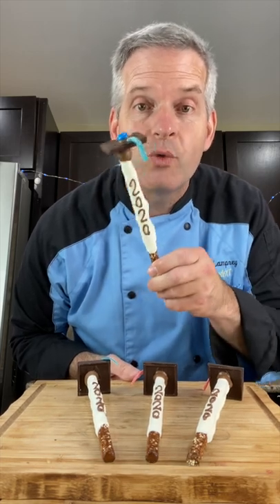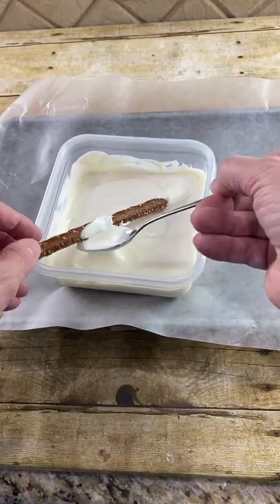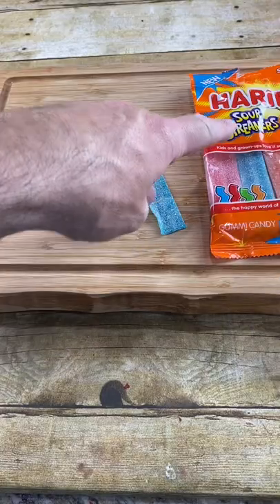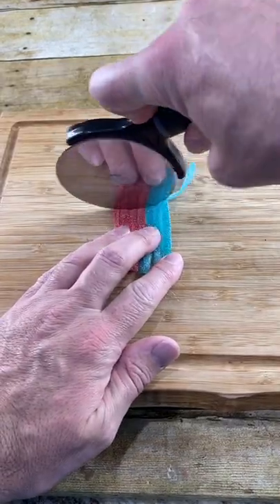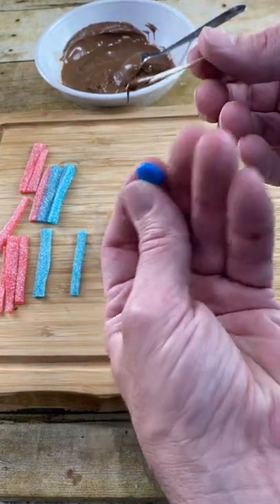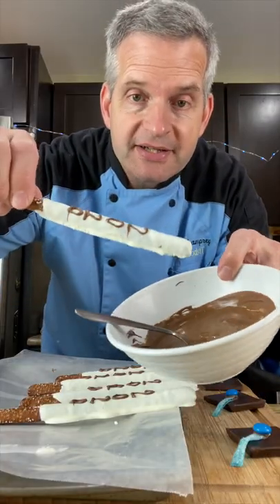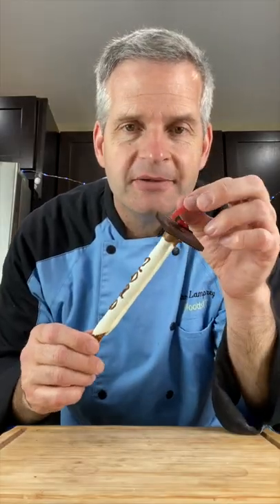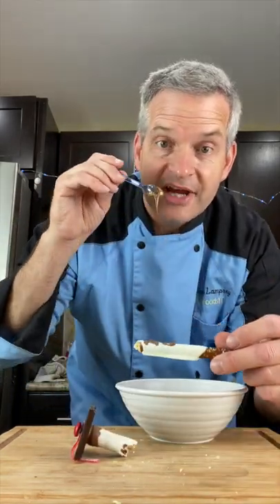Graduation Pretzels Rods Shorts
These graduation pretzels are the perfect dessert to make for a graduation party.

Send Mail to:
James Lamprey

I hope you enjoyed these graduation pretzel rods.